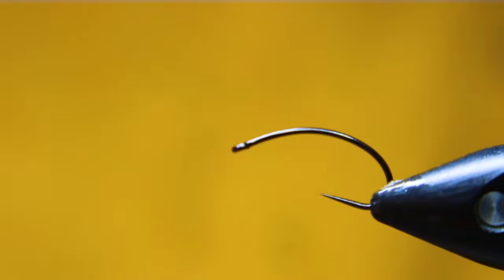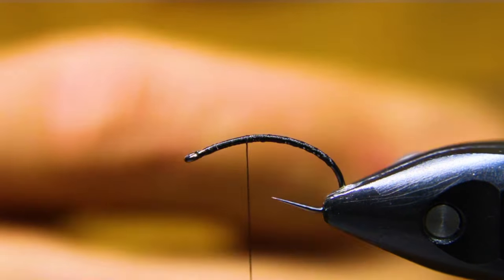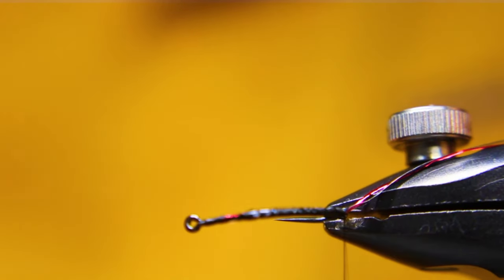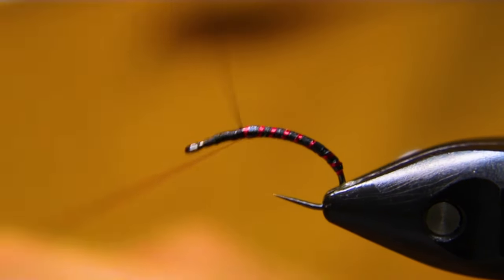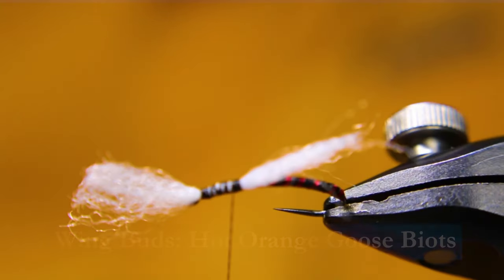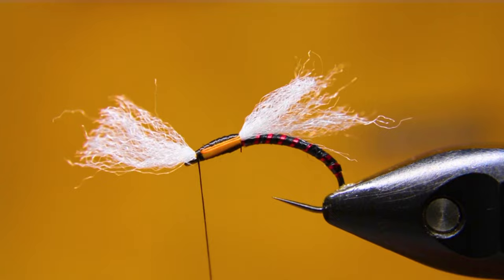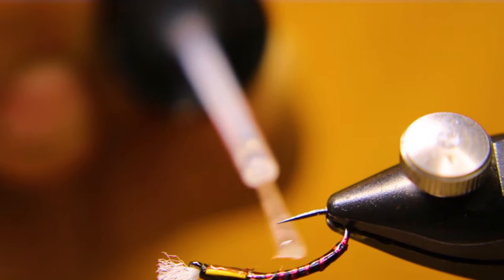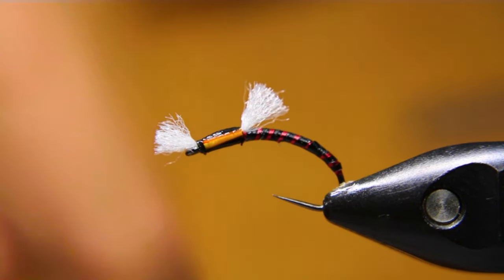FLY TYING TROUT FLIES - PRO STAFF ON THE BENCH: THE SHIPMAN'S BUZZER WITH RICK PASSEK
This week we are Fly tying trout flies with the 'Fly Fishing Fanatic' Rick Passek. Rick ties an innovative chironomid pattern that could be used dry, wet, or on the water surface.

Hook: Hends BL 254N size 10-16
Thread: Nanosilk Olive
Schuck/Gills: Semperfli Poly Yarn
Body: Peacock Scud Dubbing
Rib: 1/32” silver holo tinsel